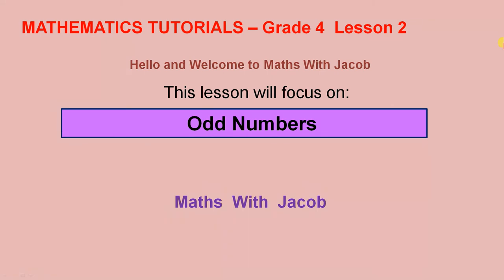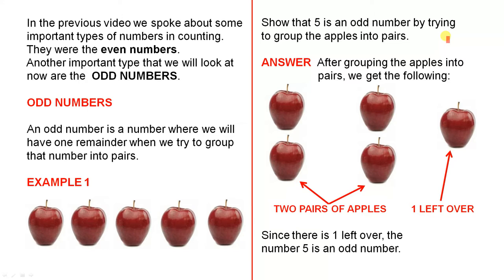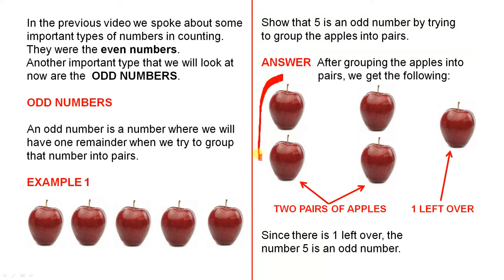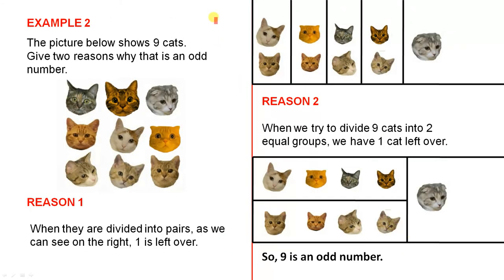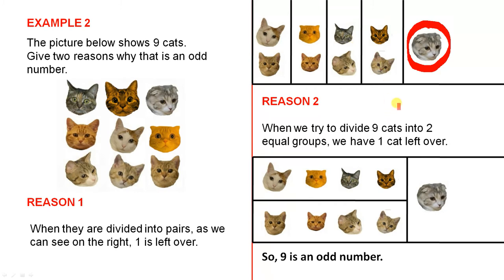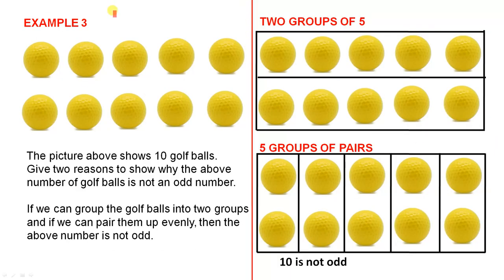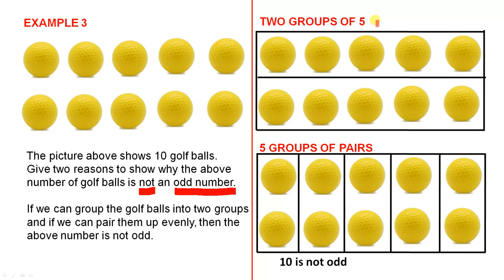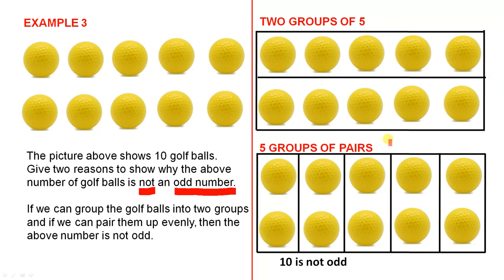Odd Numbers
This video looks at odd numbers and uses examples to show when a number is odd.